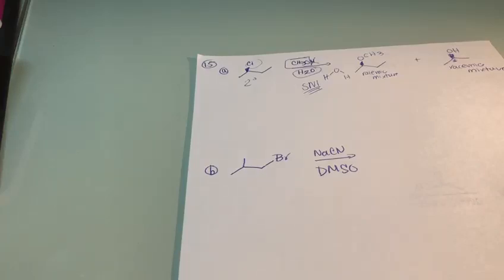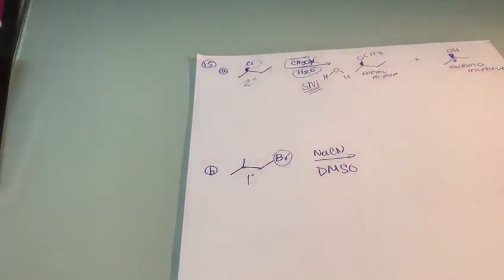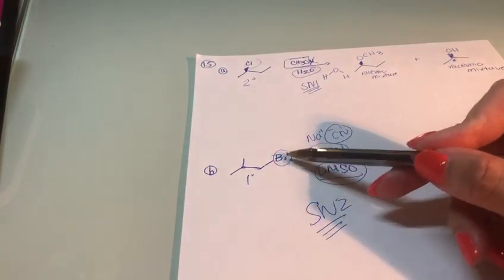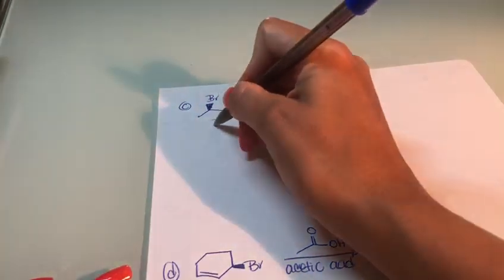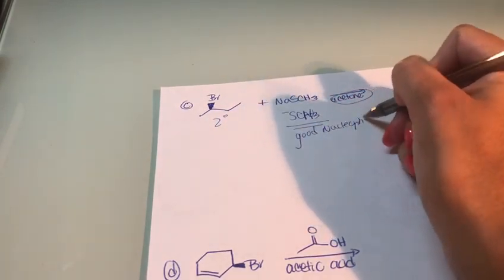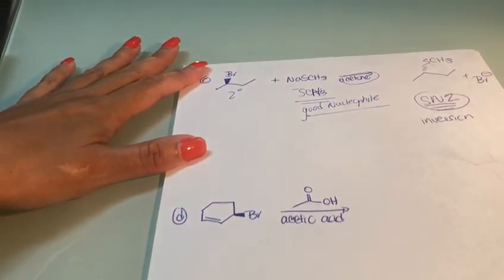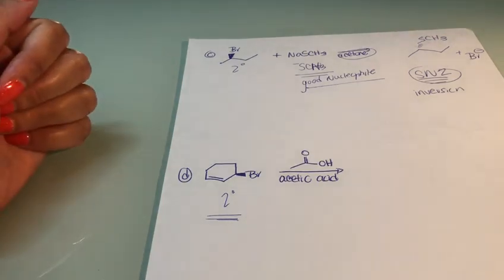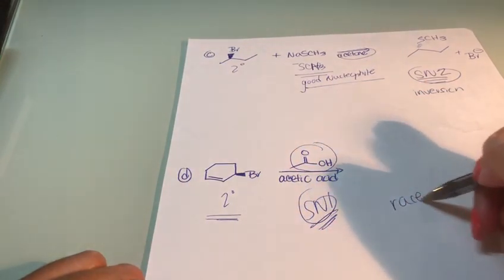Chapter 9 Problem Set #1 Question #15 Part 2 of 2